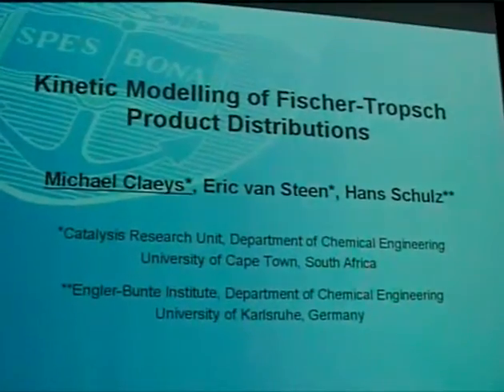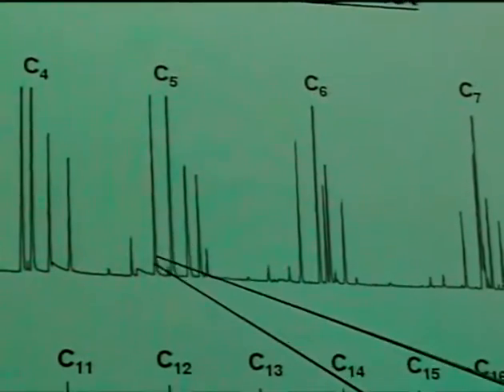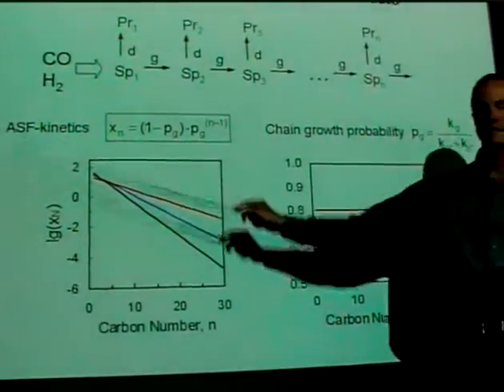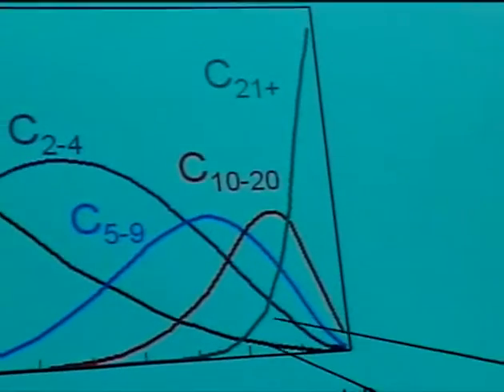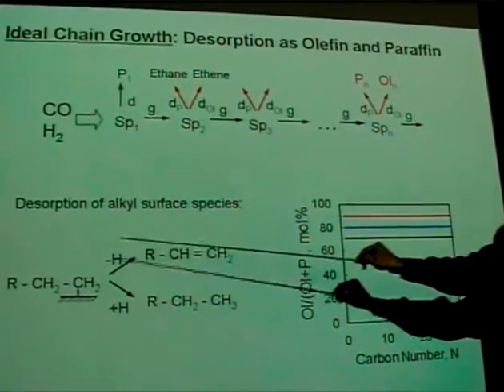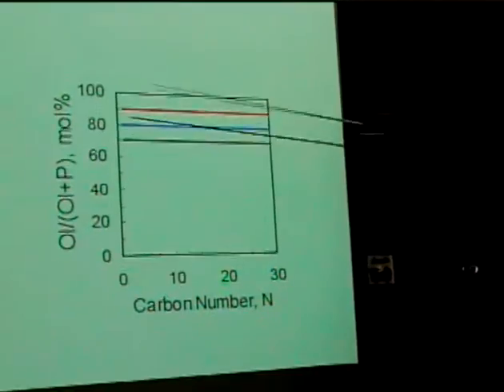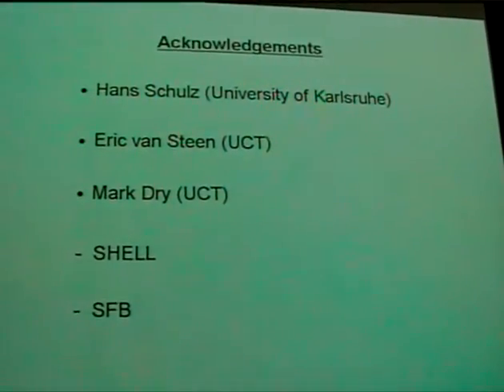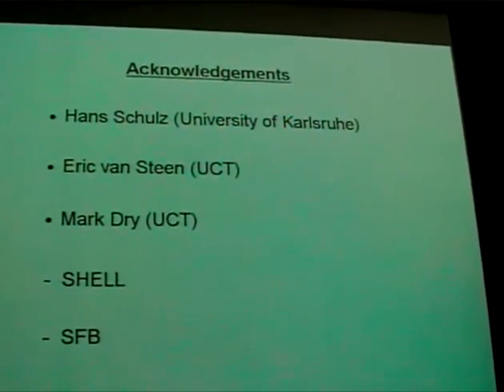Michael Claeys: Kinetic modeling of FT product distributions (Tristates symposium, 2001)